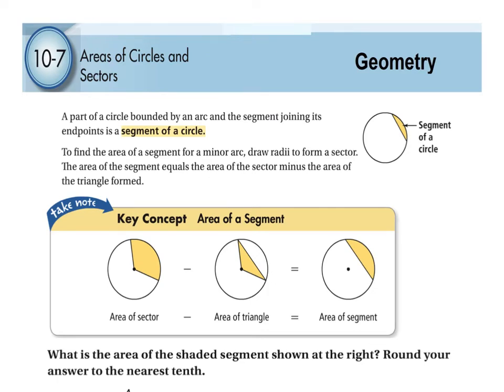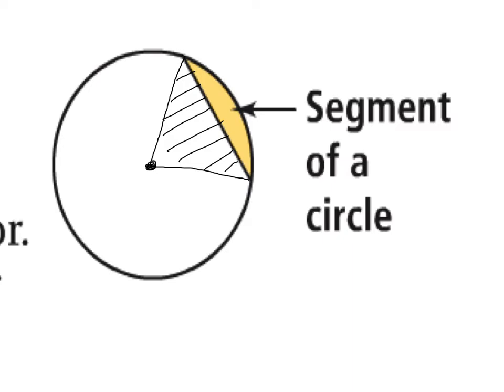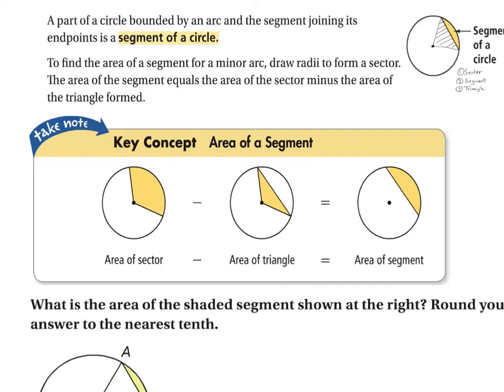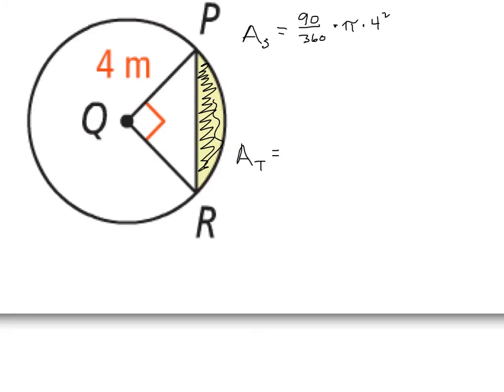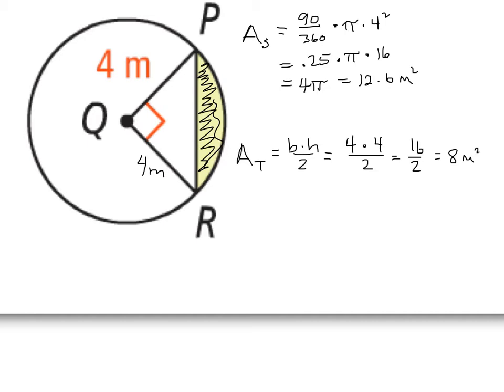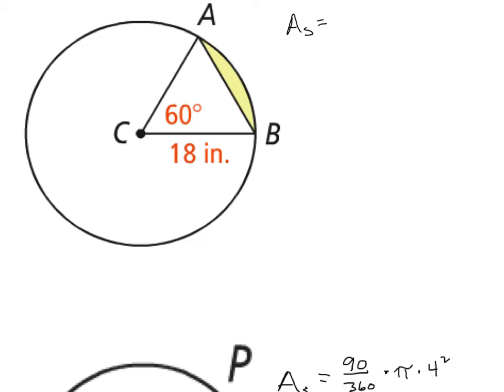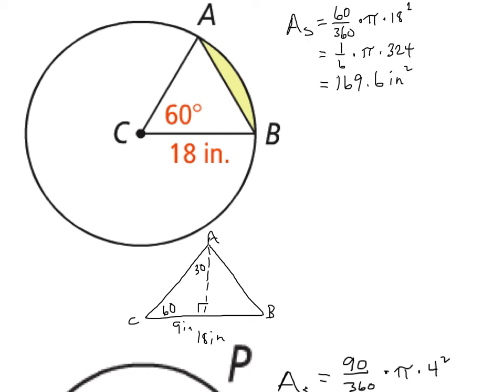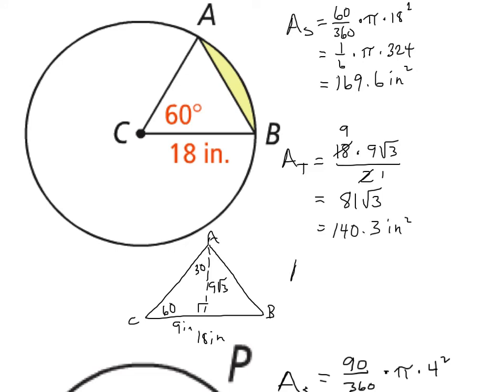Intro to Geo. Section 10.7 Part 2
Areas of Segments